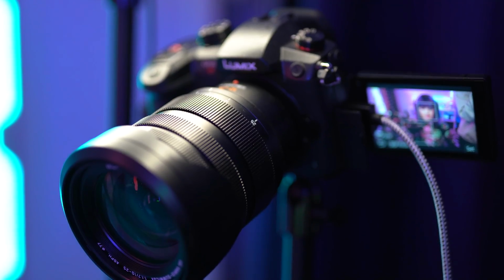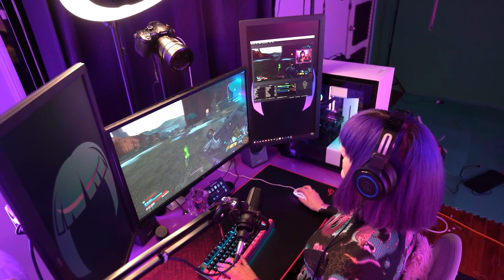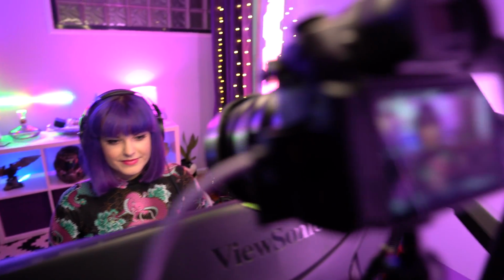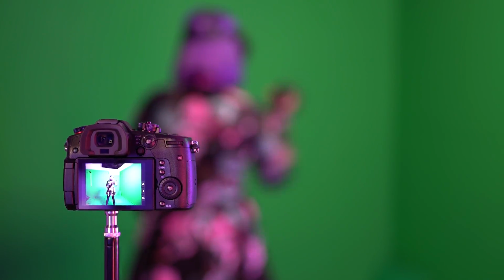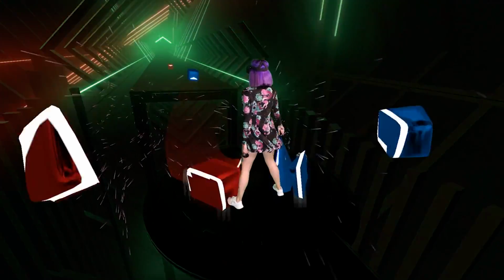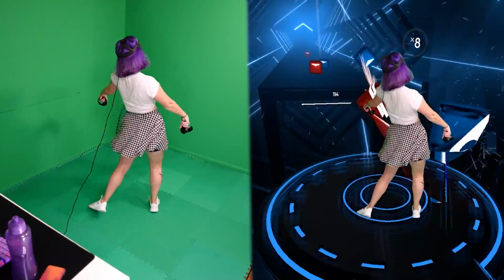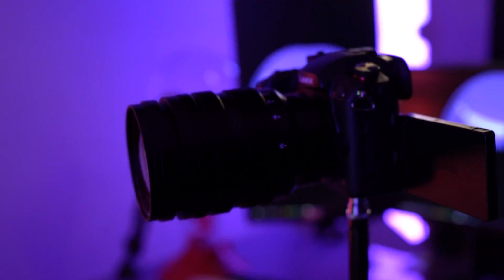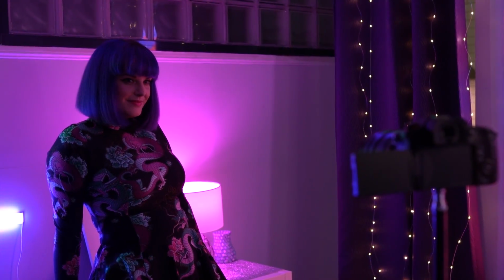How I improved my video quality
I've partnered with Panasonic to level up my Twitch streams and YouTube content. I'm so happy with the level of quality. I think upgrading to a good camera is so important for streamers and youtubers. It's helped improve the quality of my content so much!
PANASONIC GH5S
LENS 12-35mm F2.8
LENS 10-25mm F1.7

Description tags: Beat Saber, Mixed Reality, Music, Custom songs, VR, Virtual Reality, Gaming